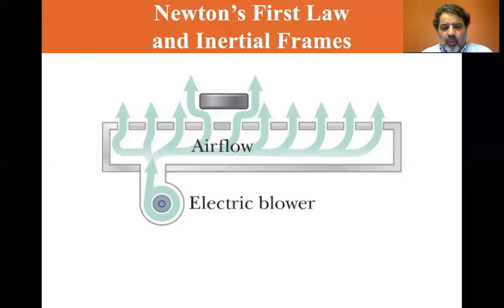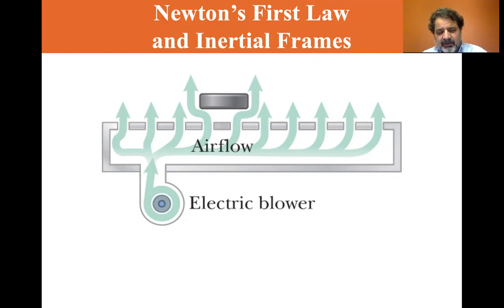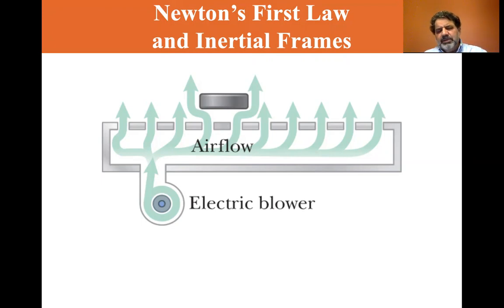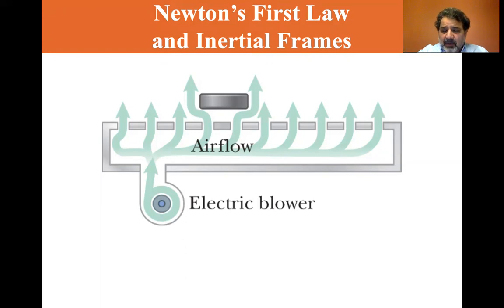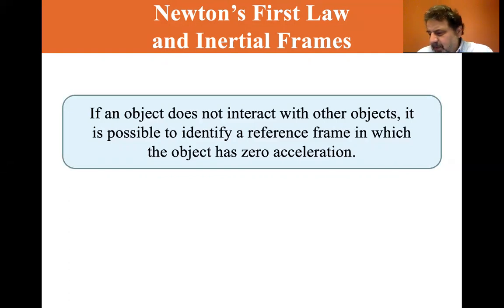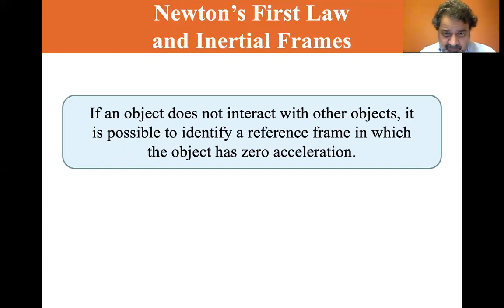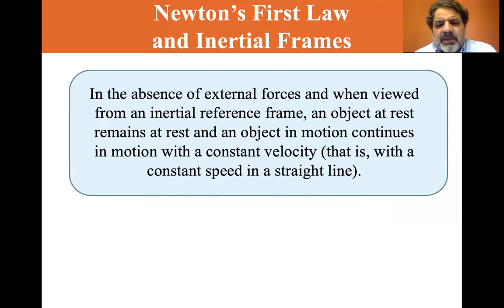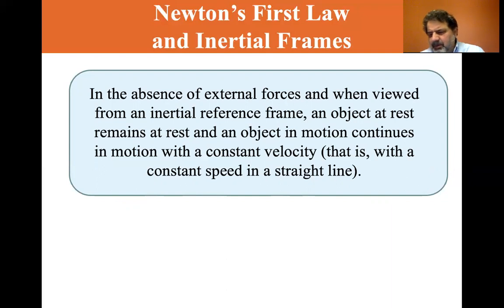University Physics Lectures, Newton's First Law and Inertial Frames